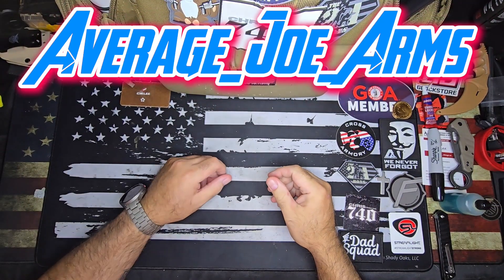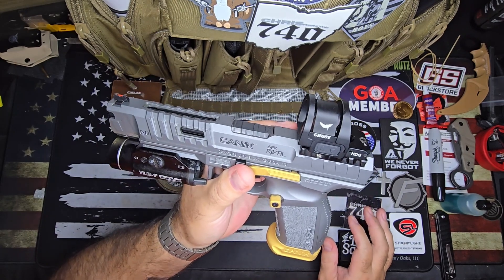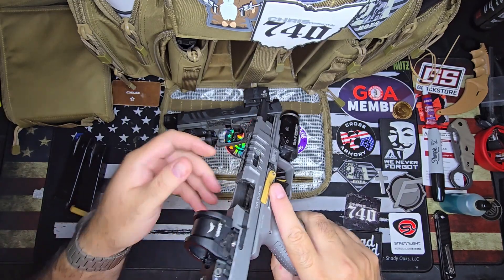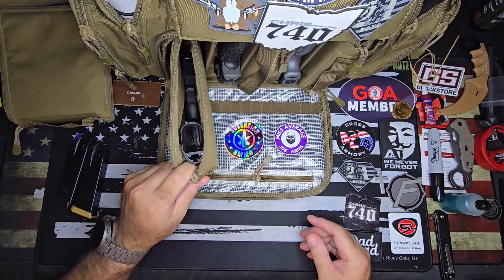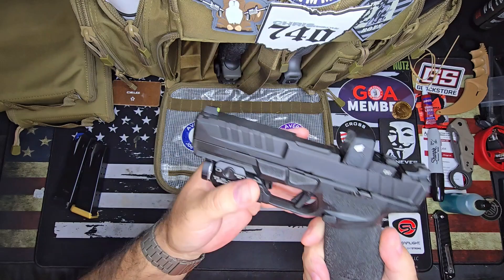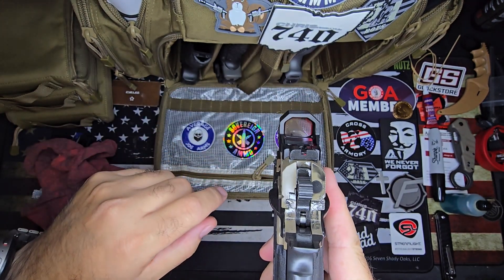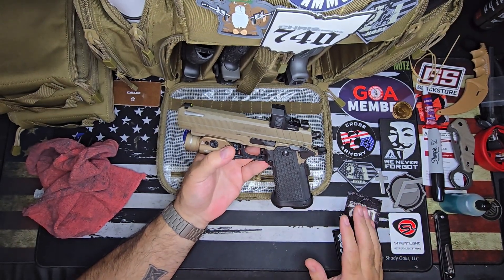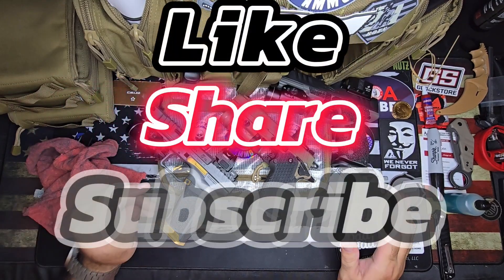Range Report: Cyelee Ghost HDG, Bear, Cat Pro, & Cat LFA Apollo 11,PDP PRO, Echelon & RIVAL SFX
Ghost (Amazon)
Code: AVERAGEG15  15%: @cyeleeoptics
​⁠Rival Sfx w Ghost HDG
​⁠Echelon w Cat
​⁠PDP PRO w Bear
​⁠Apollo 11 w Cat Pro

USE CODE: AVERAGEJOE

All guns are being handled safely in a safe environment, no illegal components, no modifications or gun sales or promotions of gun stores, or where to purchase. All guidelines from YouTube are being followed